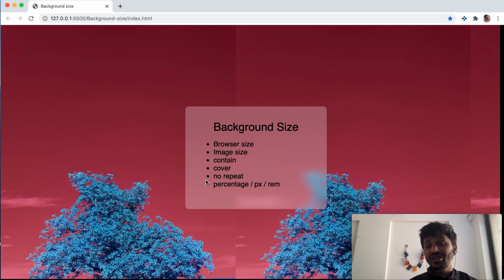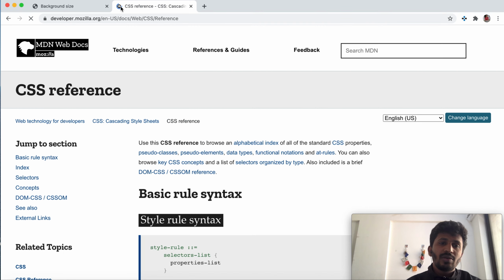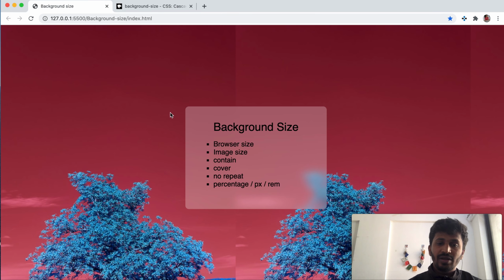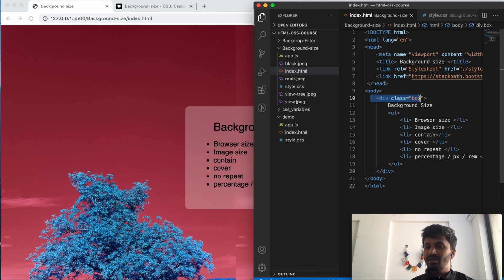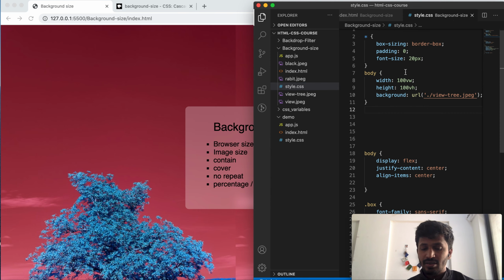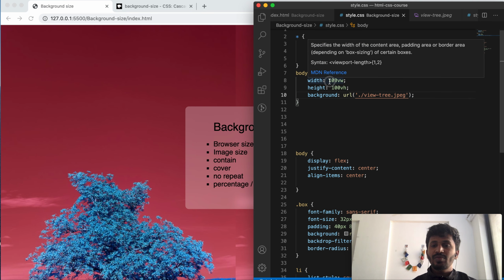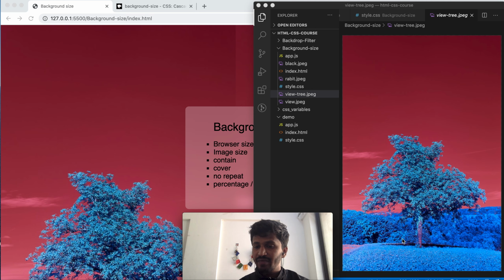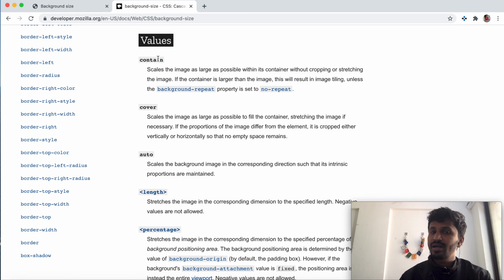background size in css tutorial | contain cover auto length percentage